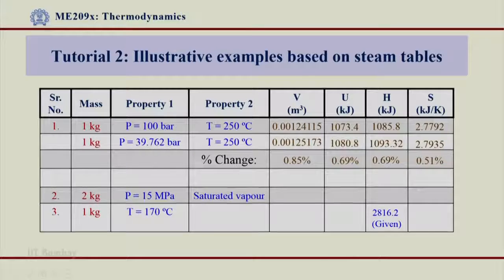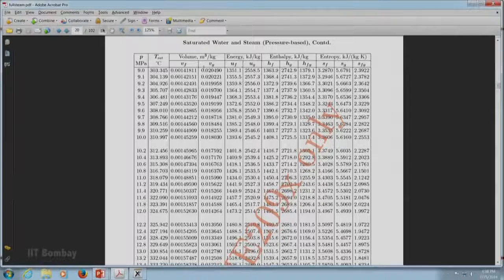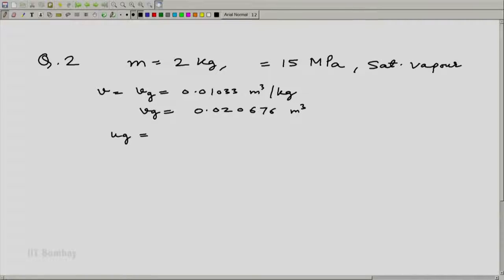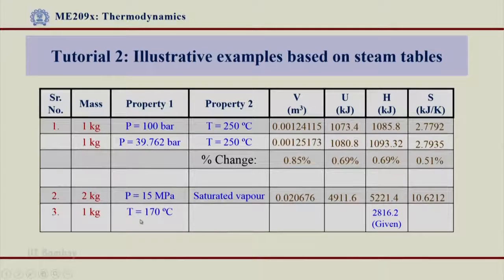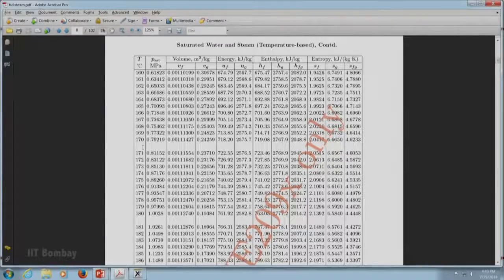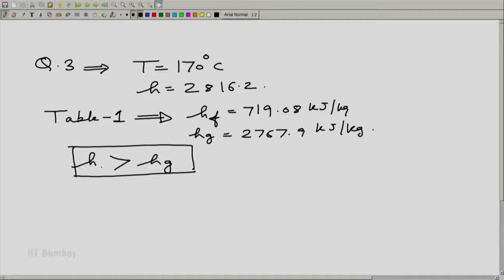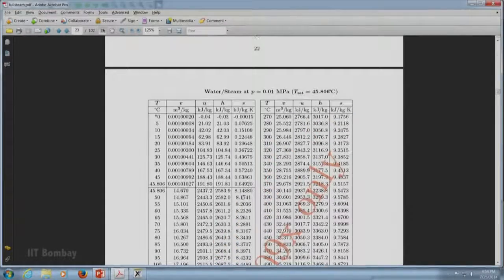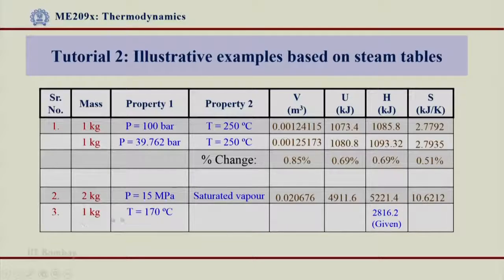ME209x S427B Tutorial 2 Illustrative Examples Based on Steam Tables Part 2 IIT Bombay 2